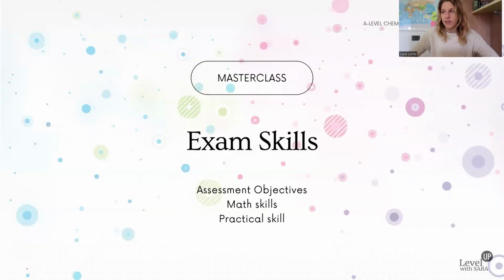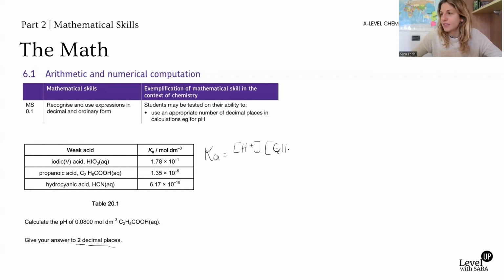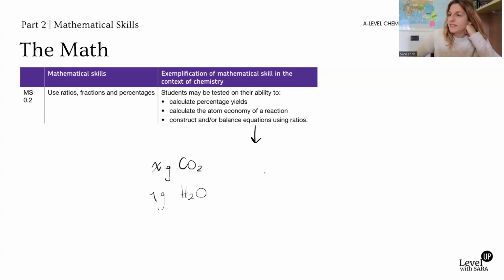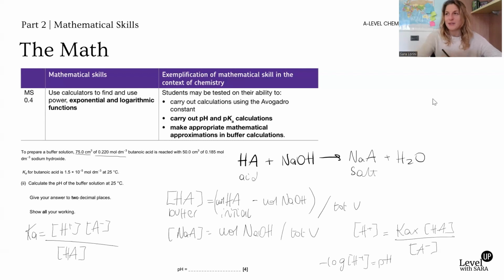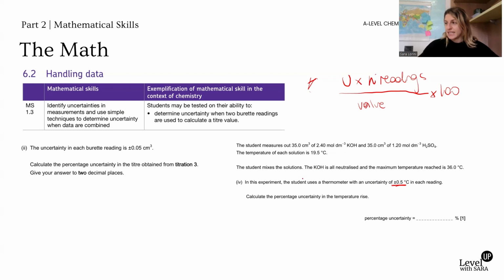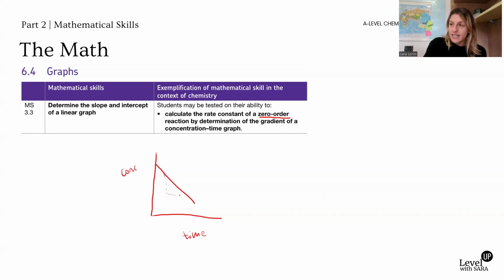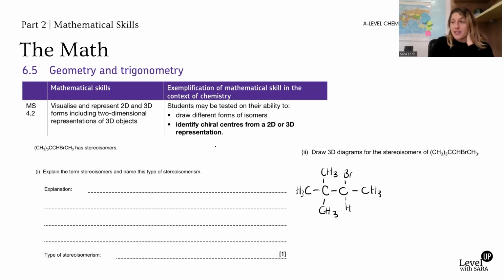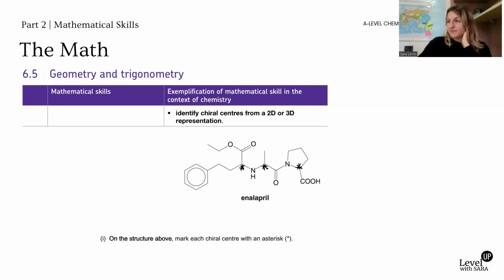Math skills for A-level chemistry | 20% of the marks are in math, revisite with me in 1 hour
Welcome to my guide on the key math skills you need for A-level Chemistry! 📘🔬 Whether you're just starting or need a refresher, this video will help you tackle the math required to succeed in your exams.

Why Math is Important in Chemistry
Math is a big part of chemistry, and about 20% of your exam marks involve math skills. These skills will help you solve chemistry problems and are similar to higher-tier GCSE Maths.

Essential Math Skills You'll Learn

1. Arithmetic and Numerical Computation
Units in Calculations: Convert units and understand different measurement units in chemistry.
Decimal and Ordinary Form: Use the correct number of decimal places and work with large and small numbers.

2. Handling Data
Significant Figures: Report your answers with the right precision.
Averages and Means: Calculate averages and select correct data for accurate results.
Uncertainty in Measurements: Learn how to handle uncertainties in your data.

3. Algebra
Symbols and Equations: Understand and use familiar symbols and change the subject of an equation.
Solving Equations: Solve chemistry equations and work with logarithms for pH calculations.

4. Graphs
Reading and Drawing Graphs: Interpret data from graphs and plot your own.
Slopes and Rates: Calculate slopes and rates from graphs to understand reaction speeds.

5. Geometry and Trigonometry
Shapes and Angles: Predict molecule shapes and bond angles.
Visualizing Structures: Draw and understand different molecule forms, including 3D shapes.

Join Me!

Watch as I explain these concepts with examples and practice problems. Share your questions in the comments below—let's learn together!